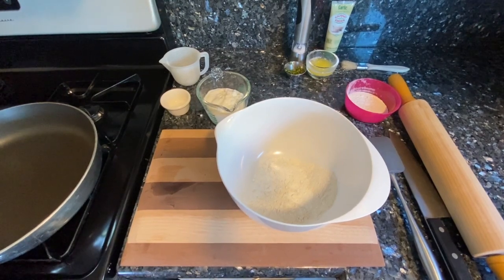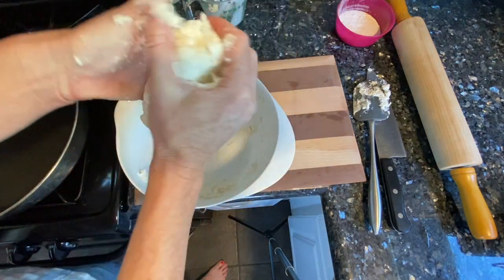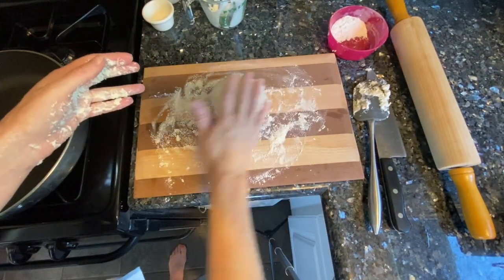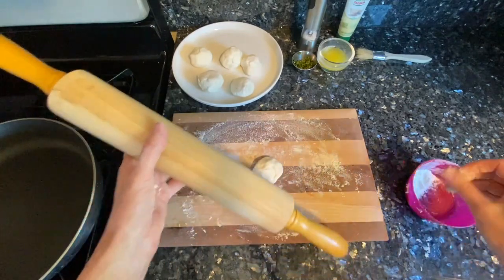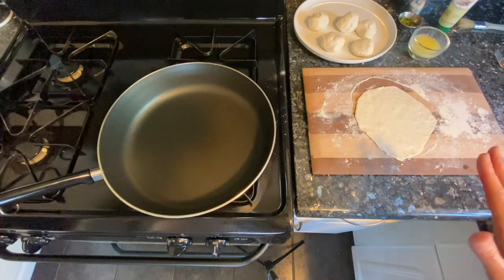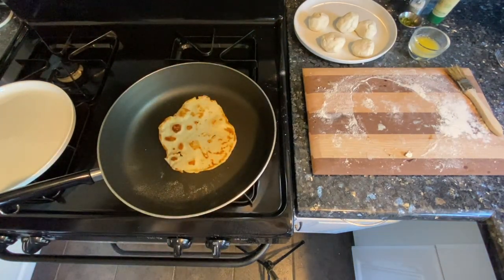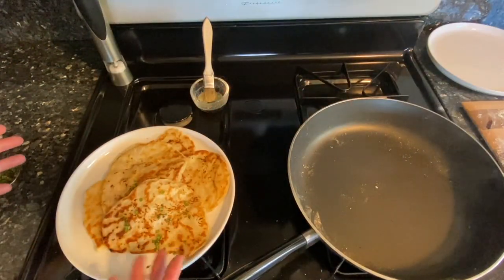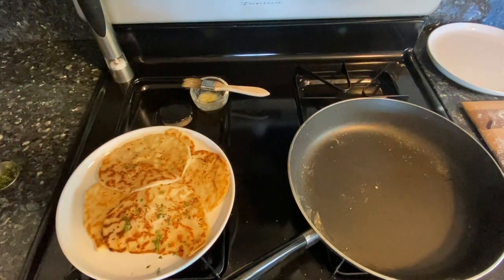Mrs Hartigan Makes Flat Bread